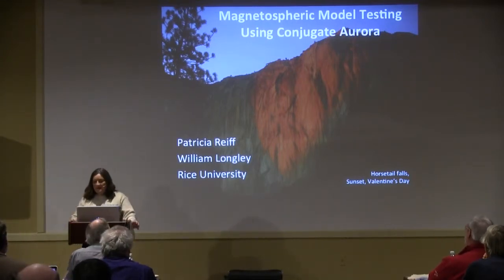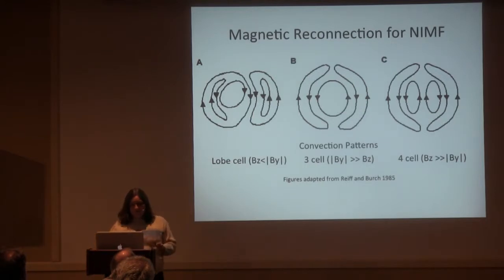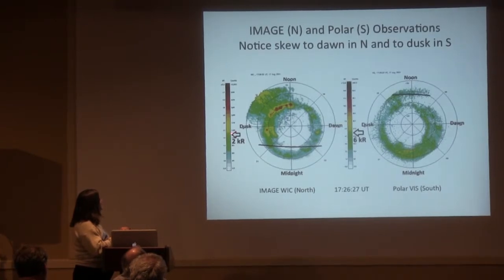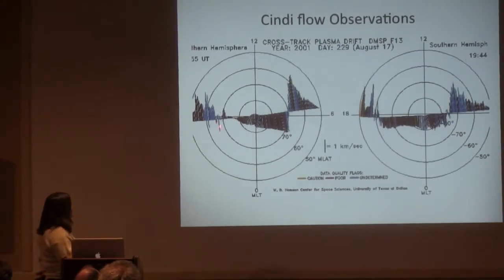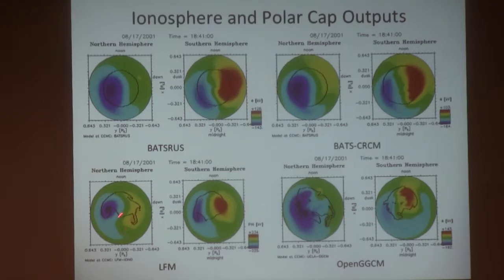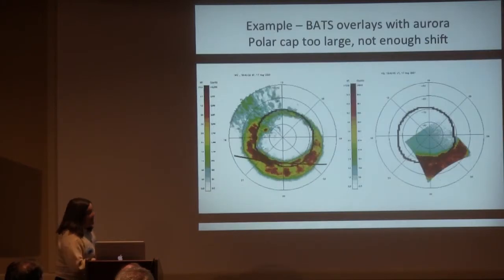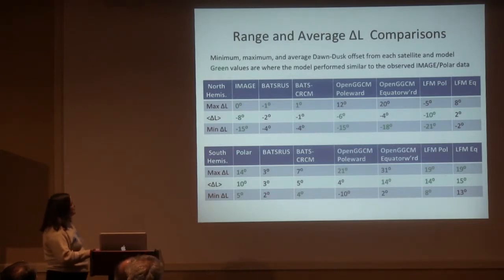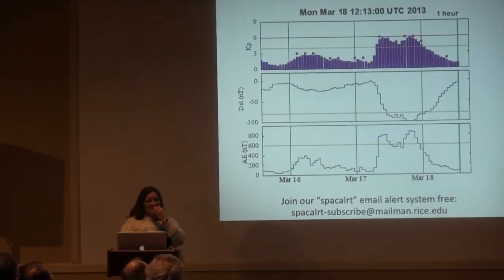Patricia Reiff - Testing MHD Models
This is a presentation by Patricia H. Reiff at the 2014 AGU conference on Magnetosphere-Ionosphere Coupling in the Solar System.

The full title is "Testing MHD Models by Conjugate Aurora Imaging"